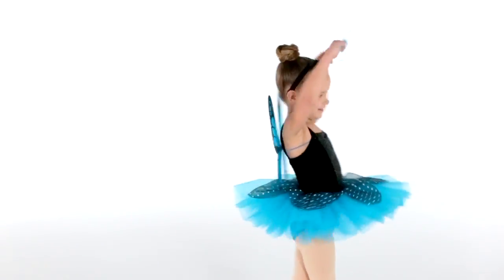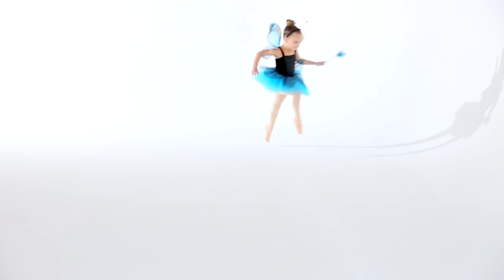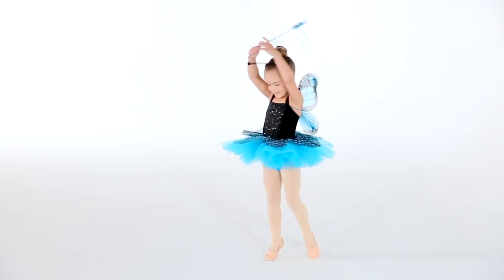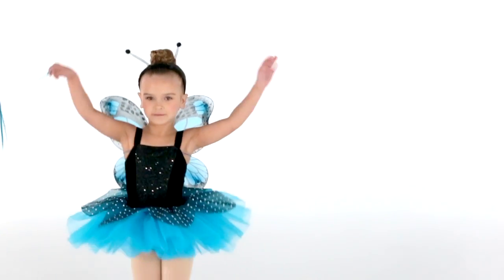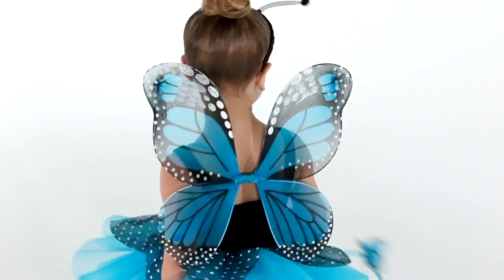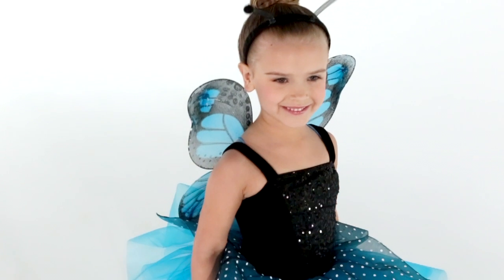Butterfly Ballet | RC21597 | Revolution Costume Collection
Stretch velvet leotard with spandex trunks has a lined sequin spandex inset and elasticized shoulder straps. Skirt has layers of organdy under an organdy petal peplum. Includes headband, wings, wand, hanger, and garment bag.

Stretch velvet leotard with spandex trunks has a lined sequin spandex inset and elasticized shoulder straps. Skirt has layers of organdy under an organdy petal peplum.

Includes headband, wings, wand, hanger, and garment bag.